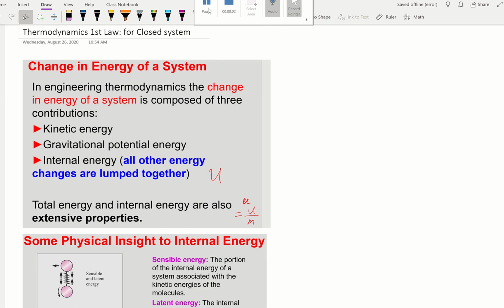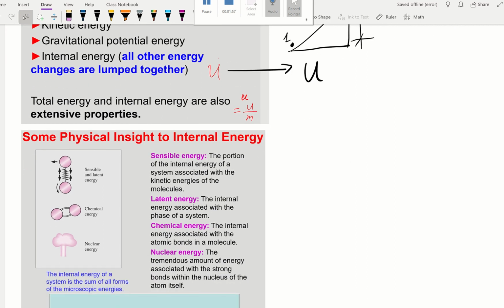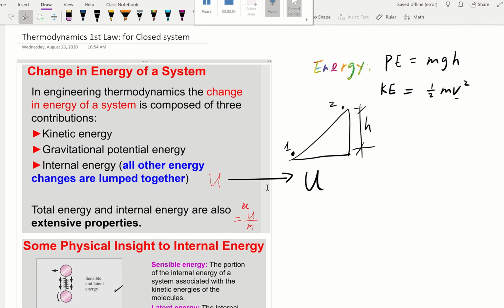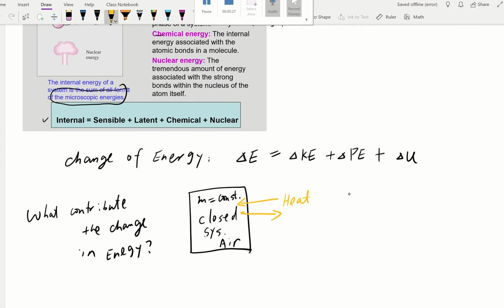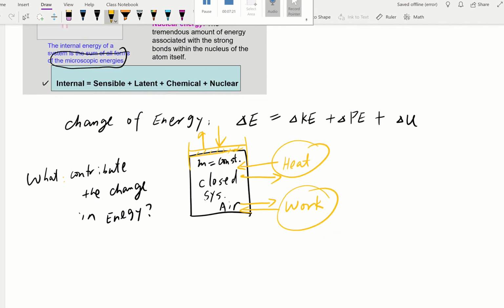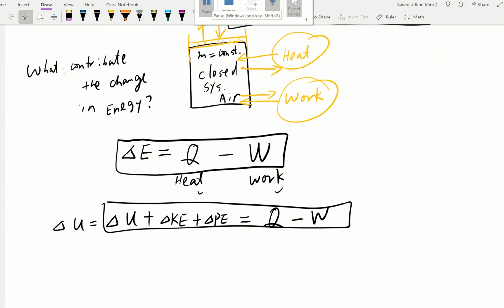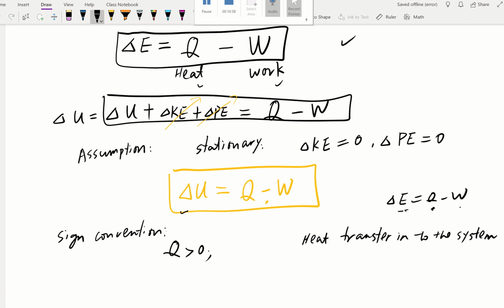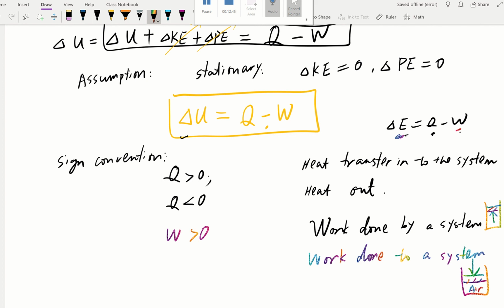1st Law of thermodynamics closed system